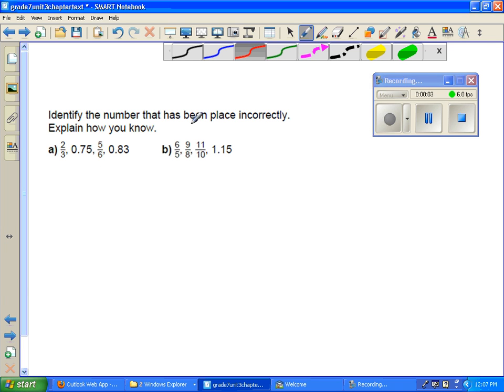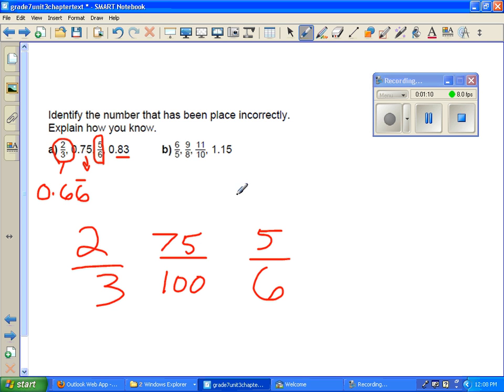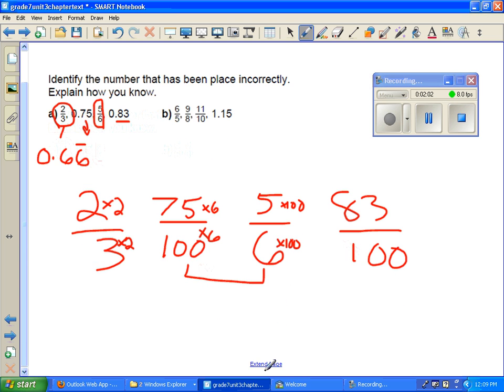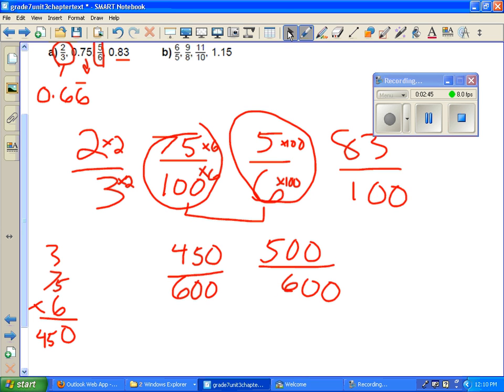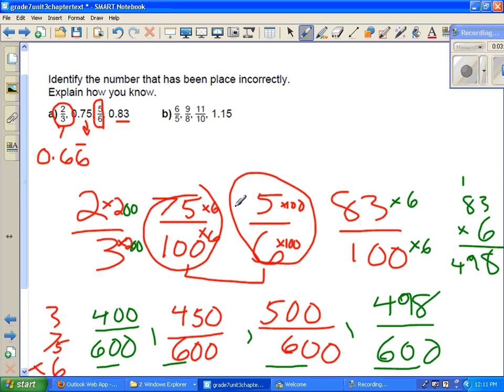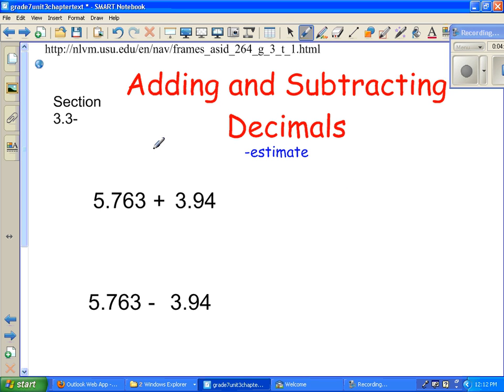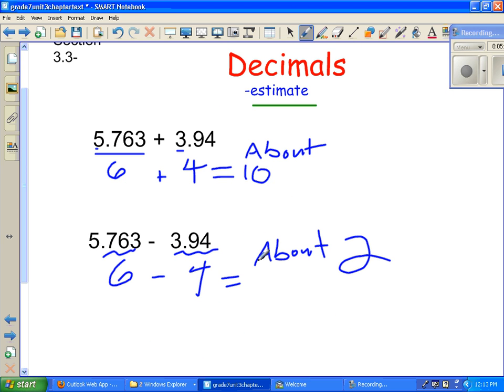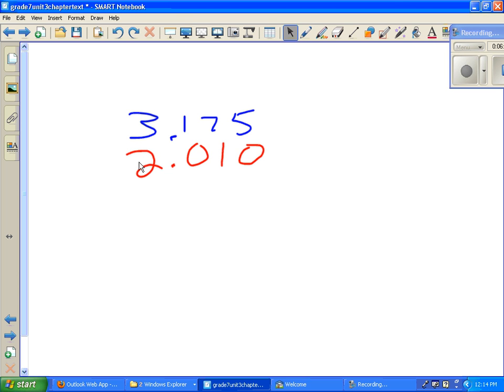Section 3.3-Adding/Subtracting Decimals(some ordering)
Grade 7 Math Unit 3